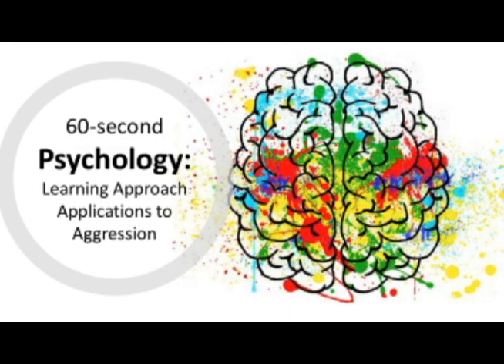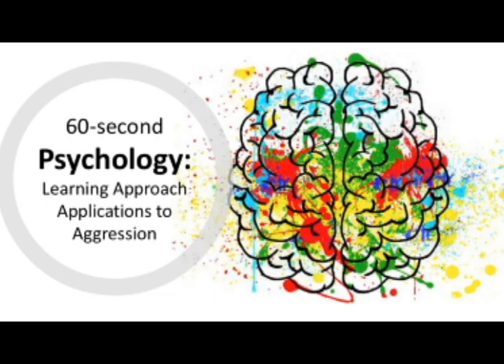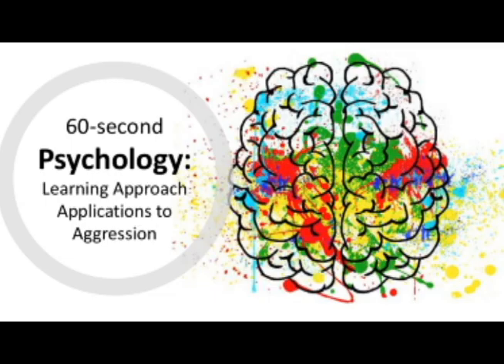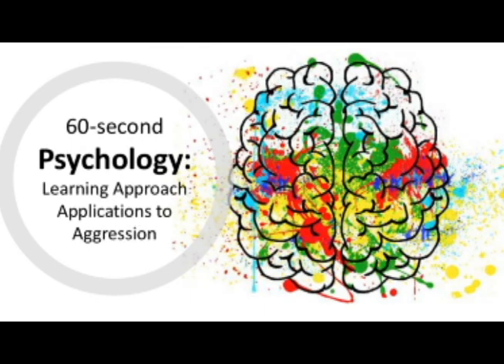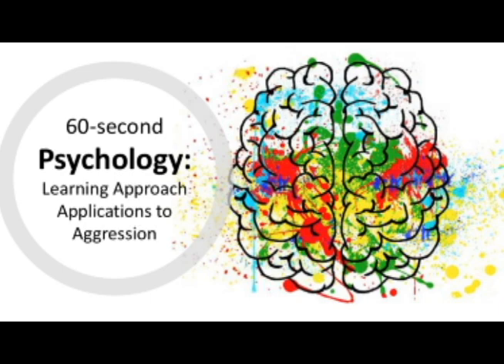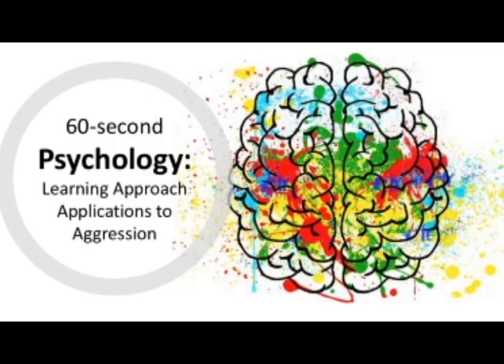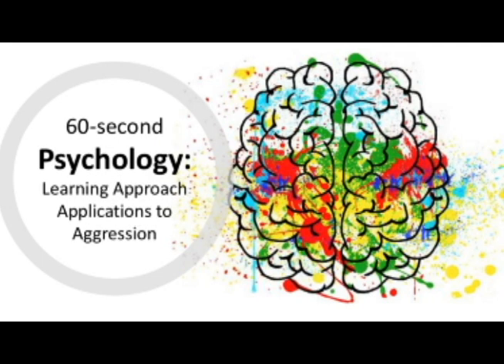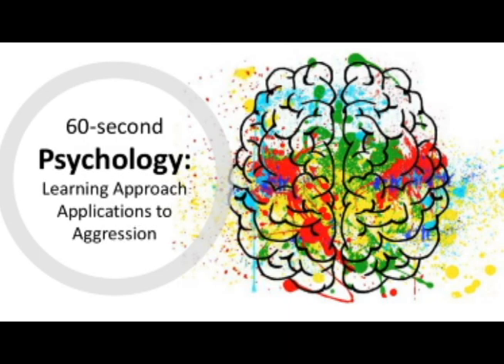BTEC Level 3 Applied Psychology in 60(ish!) Seconds: The Learning Approach and Aggression